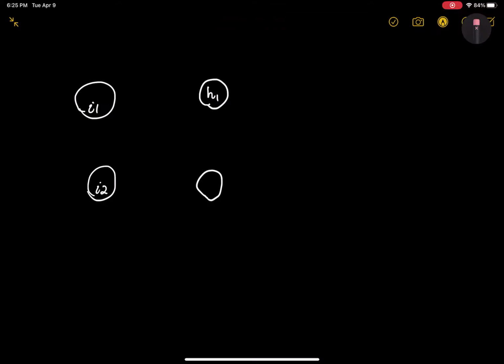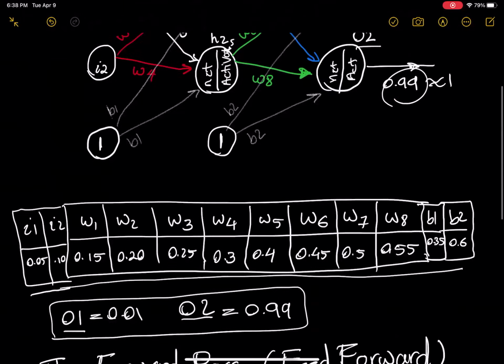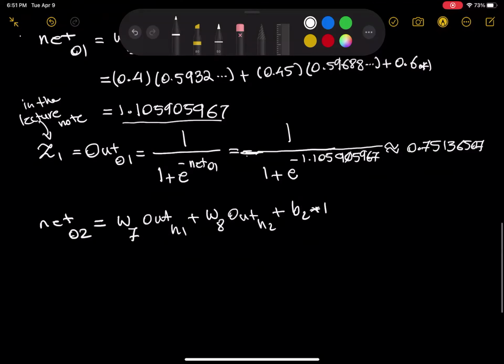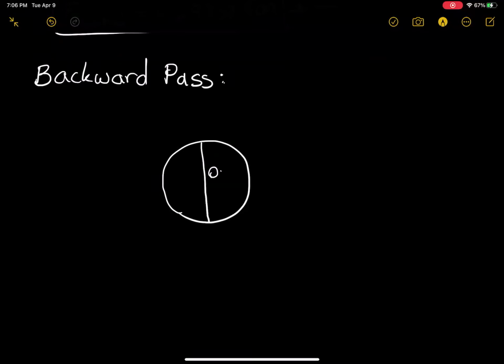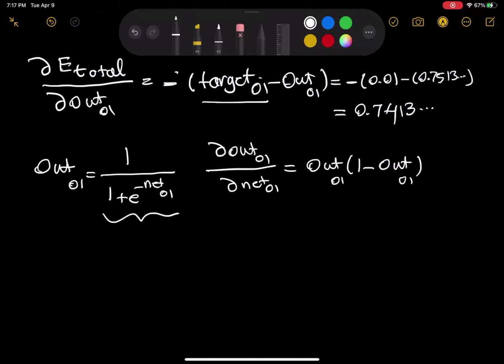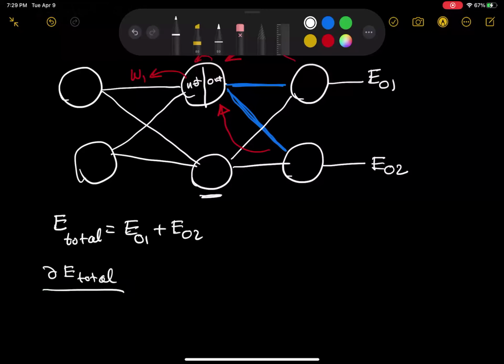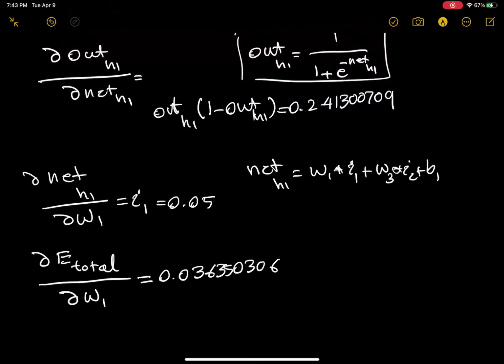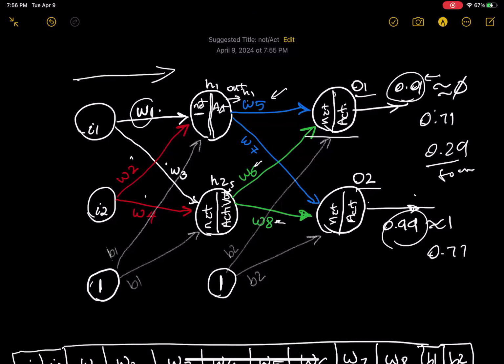GMT20240410 012349 Recording 1920x1334 1